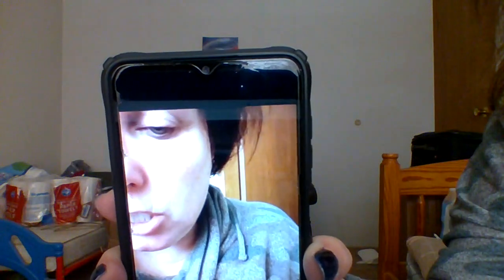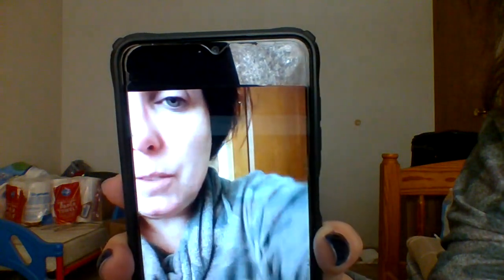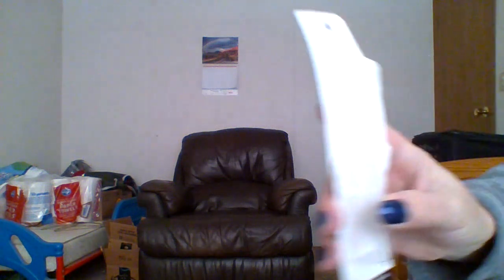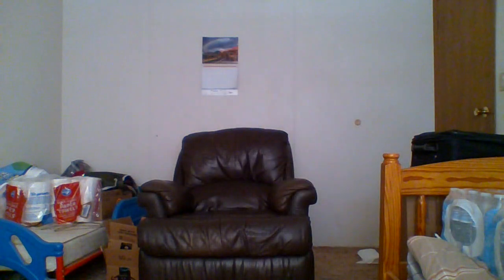e.l.f. Expert Liquid Liner In Jet Black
We are looking at another e.l.f. liner. This one is a liner with a little jug and applicator.  How did this liner do?  We will find out. Also, more info is below.

And, What My Words Mean When I Say Them:
 2. Warm Up = Really hard eyeliners that have to 'warm up' to use
3.Powder fluff or cloud= Messy powder that makes a cloud
4. Liquidy= Liquid Liners that are so wet they have to be dabbed at the open before use
5.Makeupy = Foundation that looks makeupy wearing - you can see it
6. Creamy = Liners that are so soft that the application is creamy and the tip of the liner can come off.
 7. Mascara Wand/Brush= Mascara wands that are very big and angled a certain way.
 8. Undertone= Knowing your undertone so you find your foundation.
9. Foundation= Foundation has three different undertones: Warm, Cool, Neutral/ Knowing your undertone.
10. Easy Shadows= Liquid shadows that are easy to apply.
 11. BPV: Bullet Proof Vest Foundations that wear with perfection in 100-degree heat and humidity - My Fav: Infallible